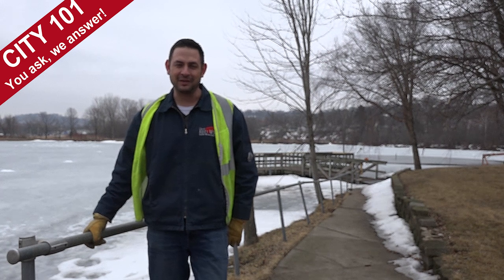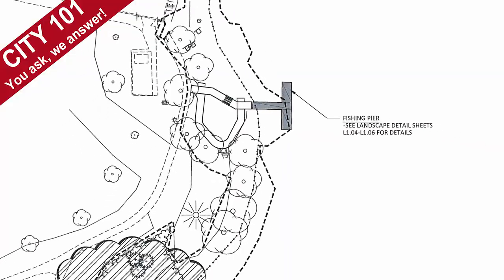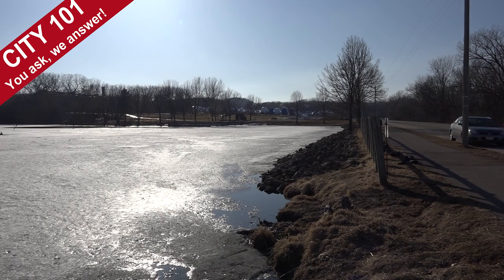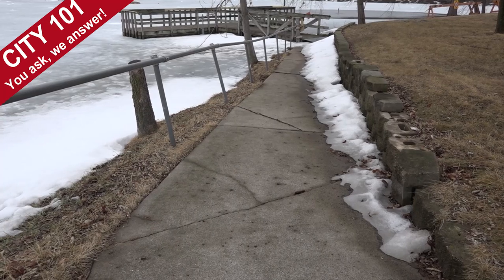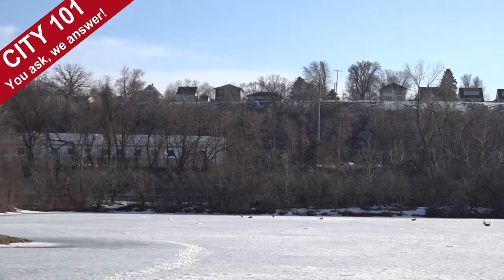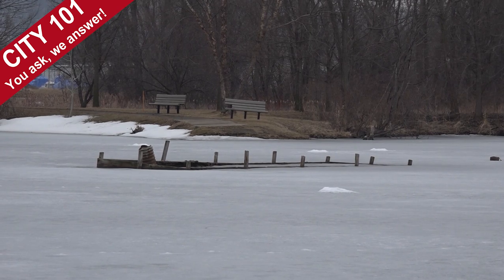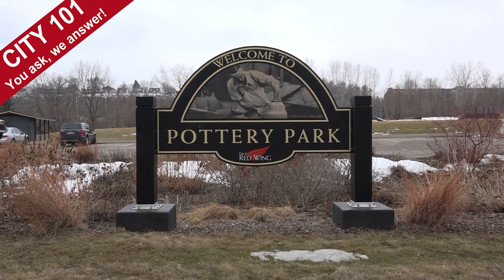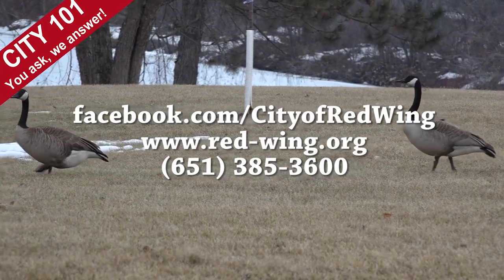City 101- Pottery Park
Did you know that Pottery Pond, Red Wing's beloved stocked fishing spot, is, for lack of a better word, sinking?  Don't worry, Public Works in on the job!  See just how they plan to tackle the problem this summer in this episode of City 101.